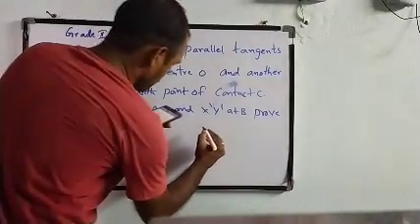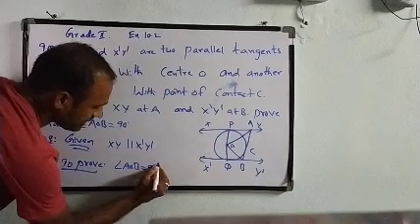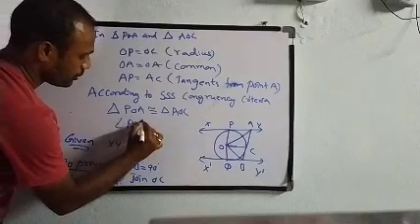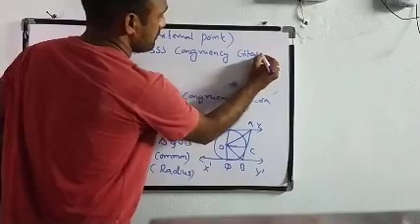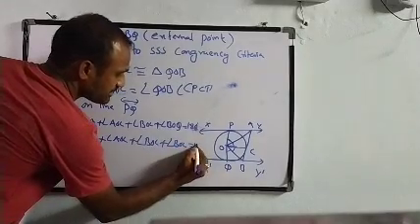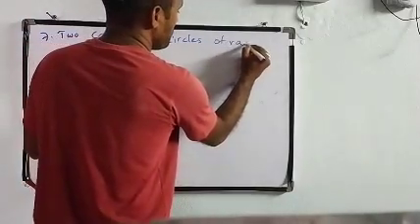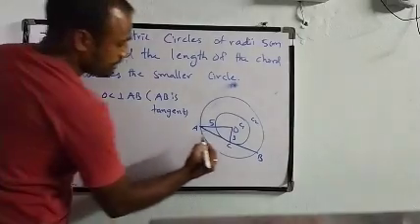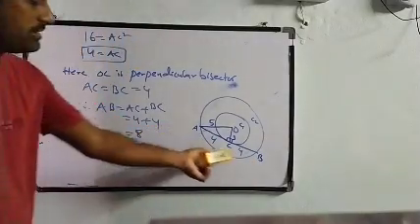HKA grade 10 circles